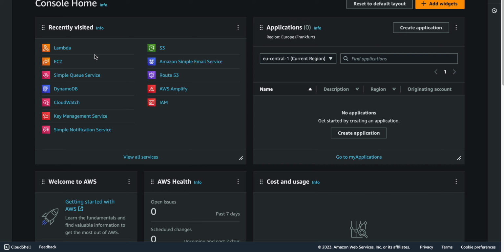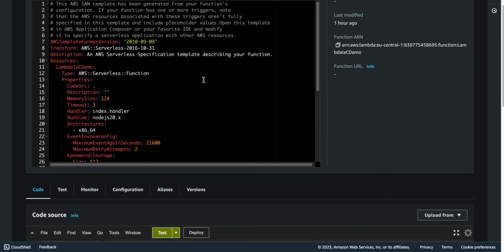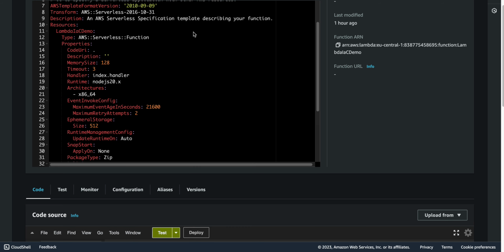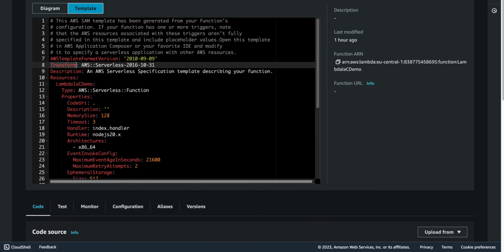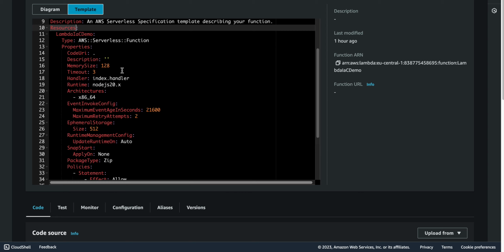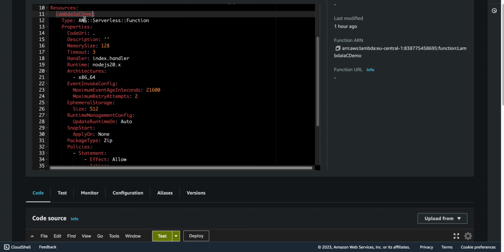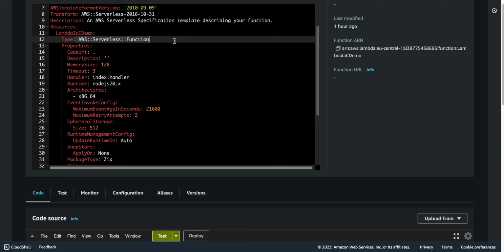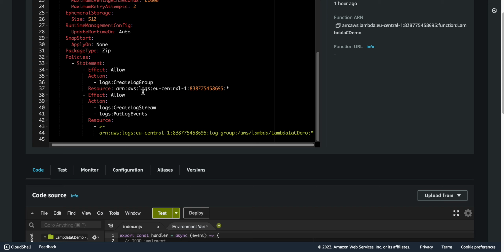#18 AWS SAM Template Hands On | AWS Serverless